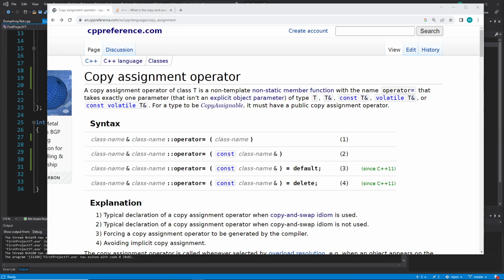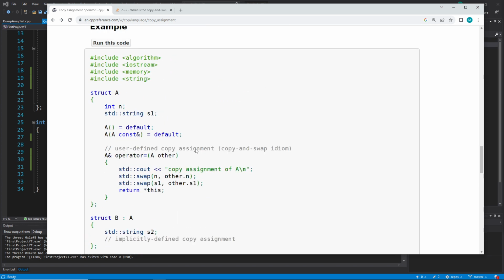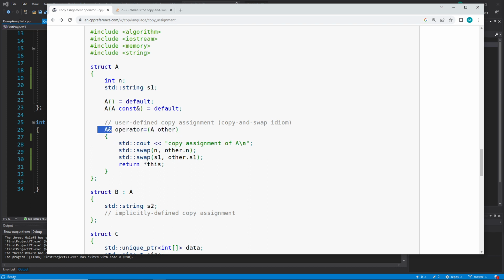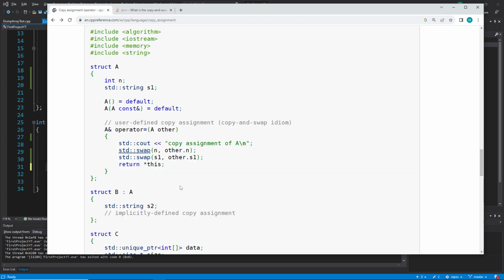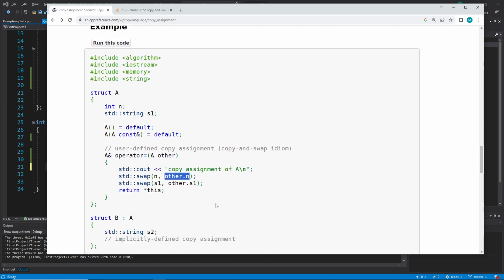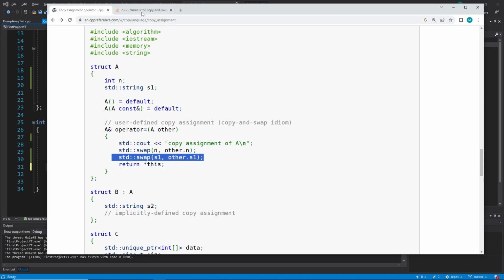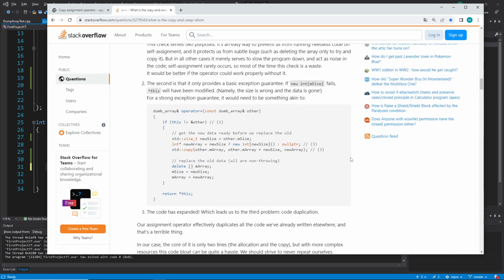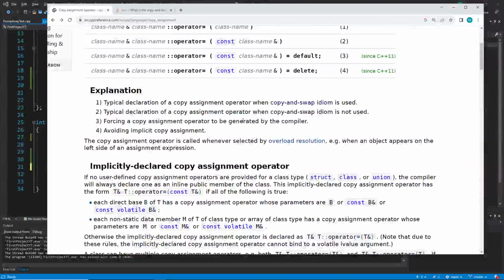C++ Beginner Tutorial - Basics - #284 - Copy Assignment Operator #2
Hi,
here we start to talk about the CopyAssignmentOperator. Part2.
You should research the copy-and-swap idom online or in good c++ books.